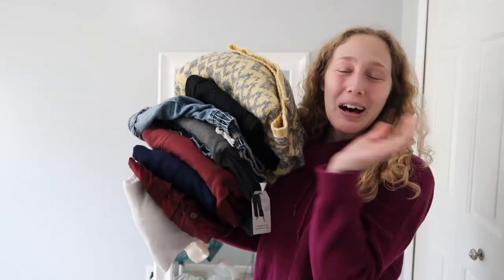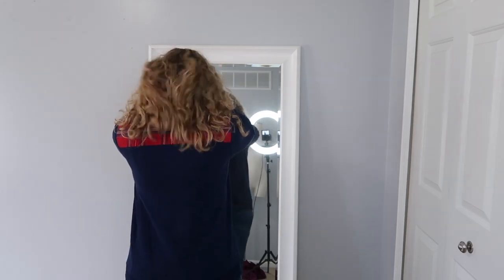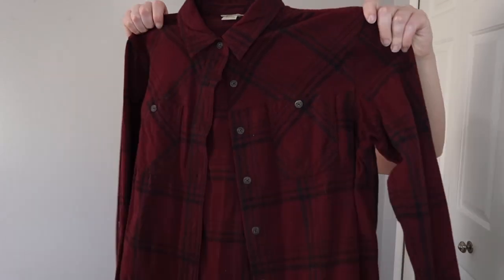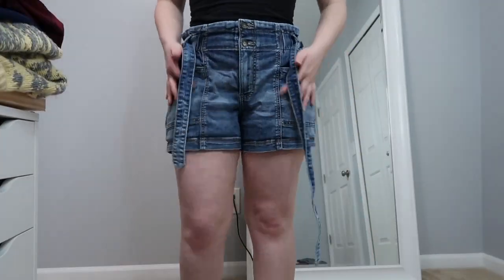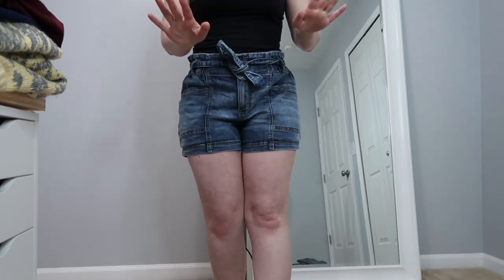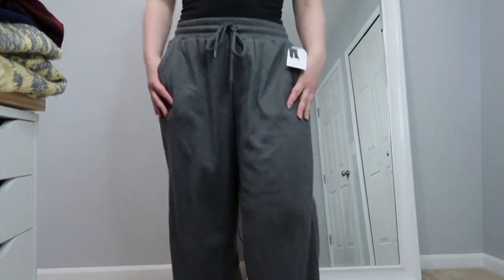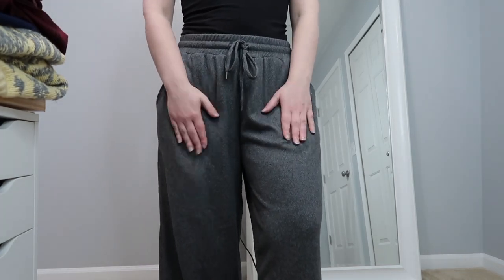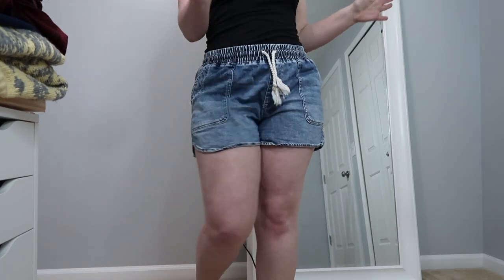Mystery Bag Try On | What Will I Keep?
After opening up my most recent mystery bag I ended up with a pile of clothes I potentially wanted to keep for myself. So I decided to film the process and show you as I try on the clothing pieces and determine if I should keep them or not.

Please let me know if you like this style of video and want to see more try on videos :)